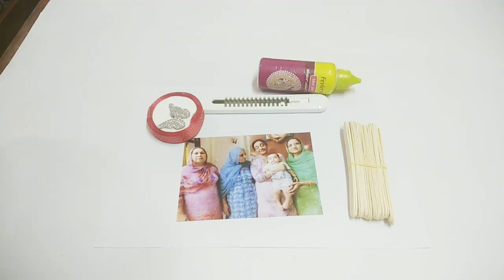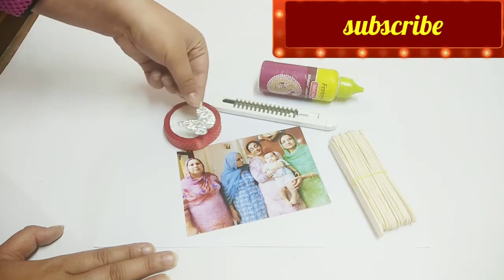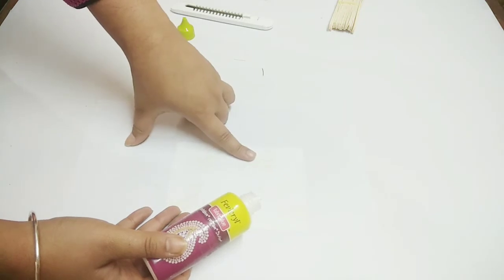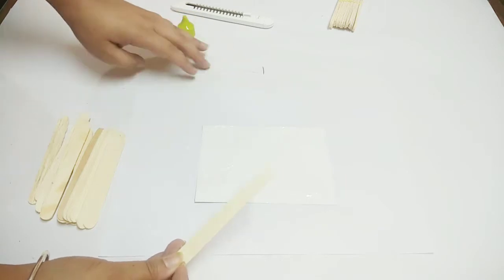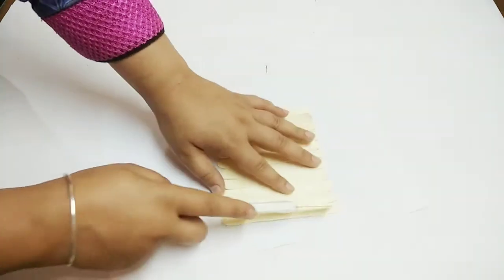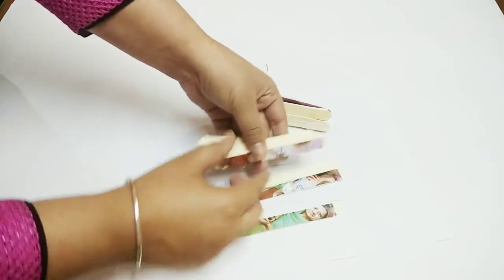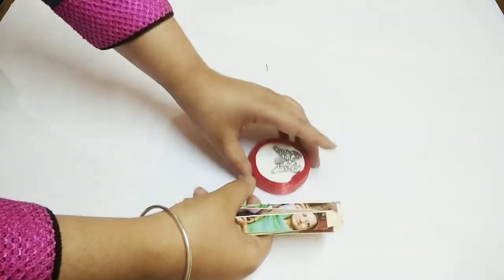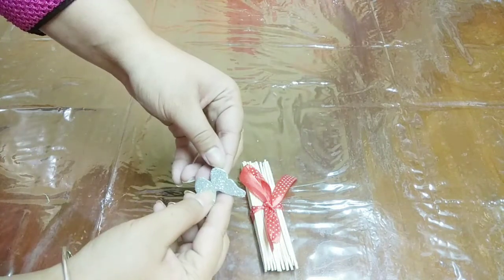How to make Photo Puzzle / Ice cream stick puzzle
Ice cream stick puzzle
So here I am sharing with you ice cream stick puzzle. All you need is some ice cream sticks and photograph.
Its super easy to make and a lovely idea for gifting to your friends.